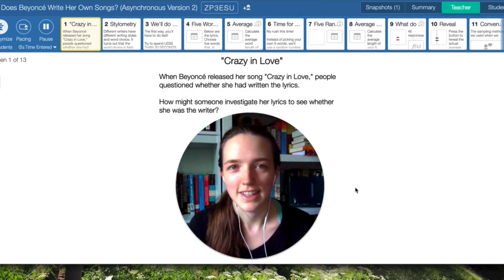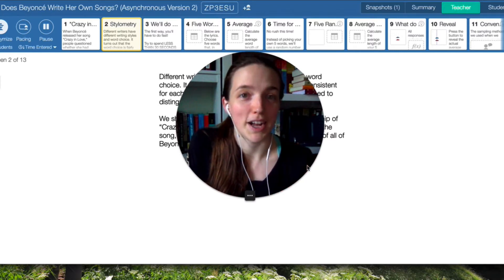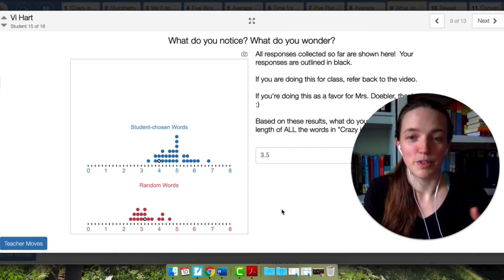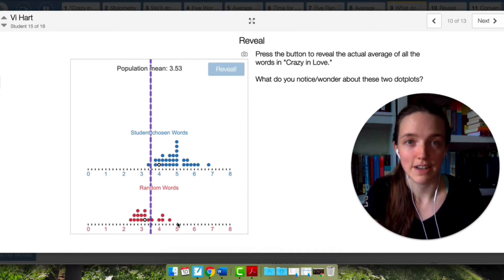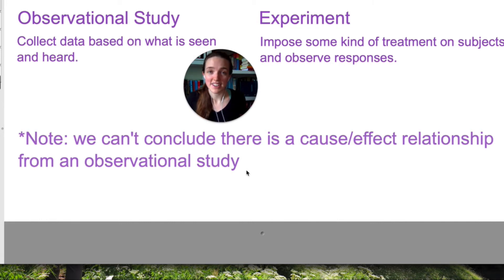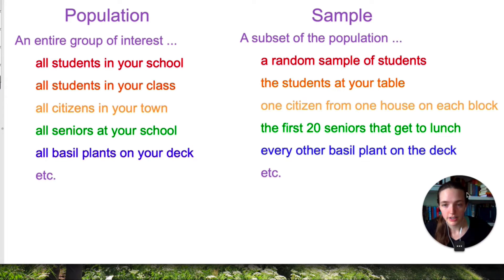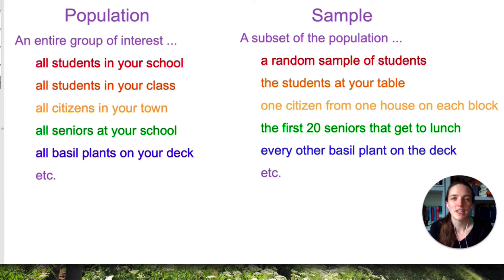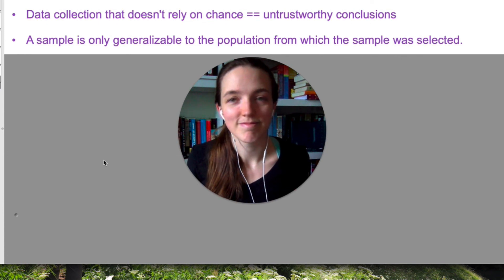Unit 3: Collecting Data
Let's say goodbye to calculations for a bit and focus on how to set up experiments!  This video will introduce you to the big ideas and vocabulary of the unit.

(Unless your teacher gives you a different link!)

Original Desmos activity created by Richard Hung